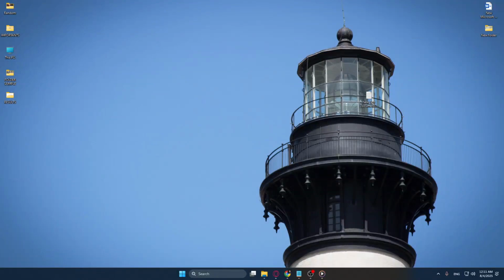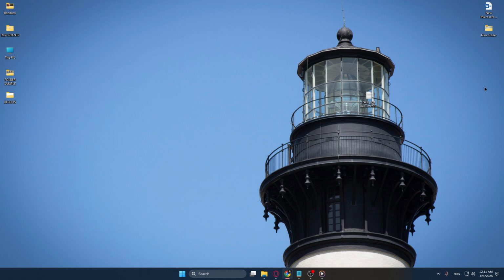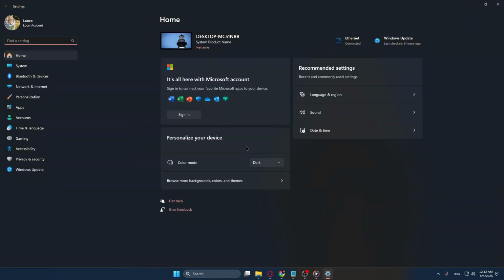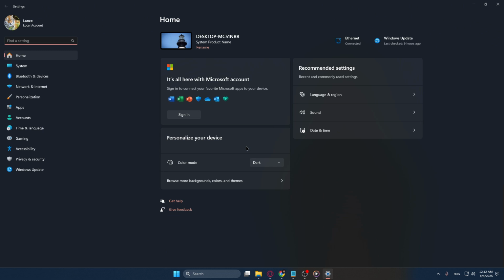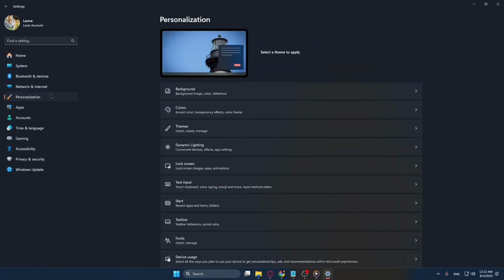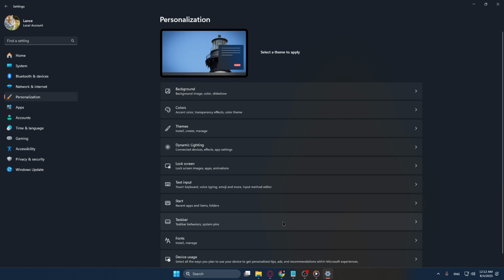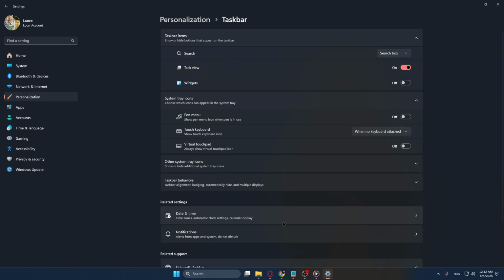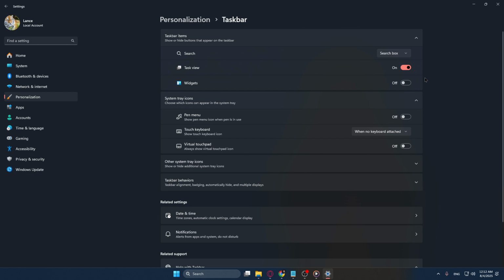How To Enable Copilot On Taskbar In Windows 11 [2026 Guide]